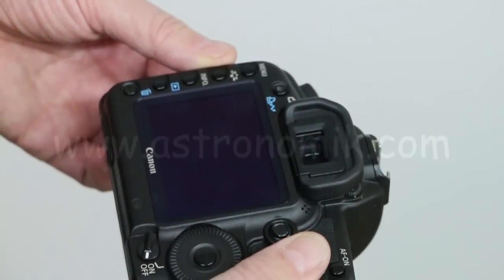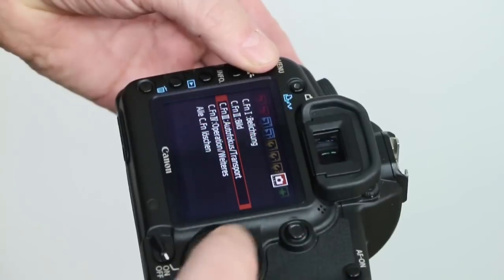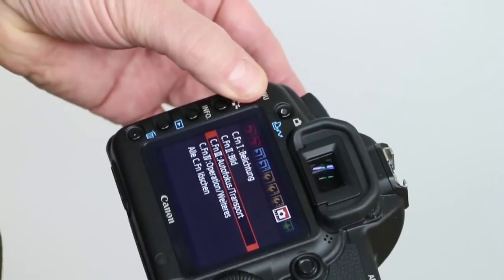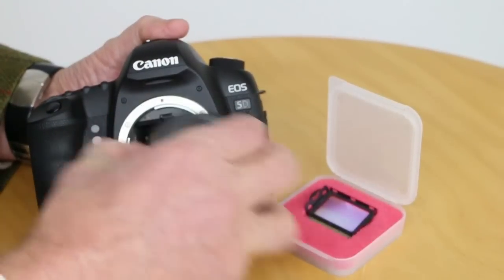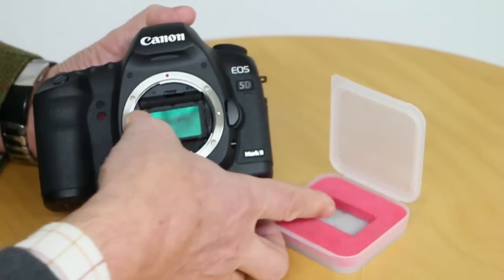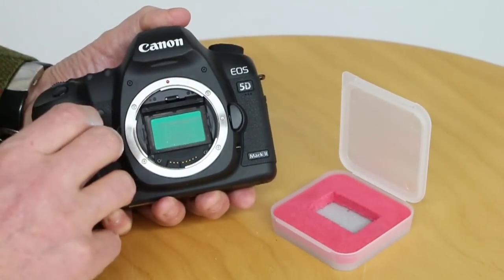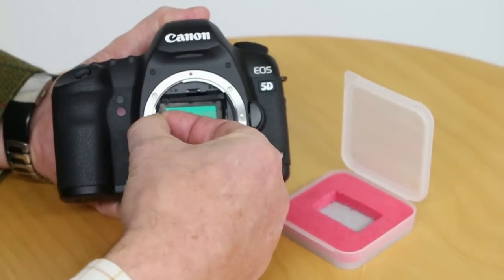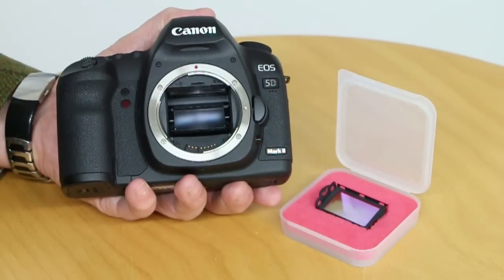Astronomik Canon EOS XL Clip Filter (English)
Installing and removing the Astronomik Canon EOS XL Clip-filters for Canon Full-Format bodies.